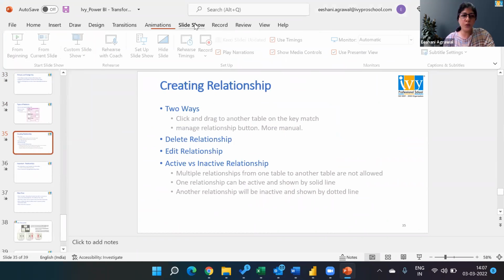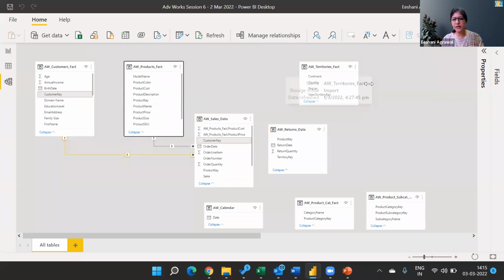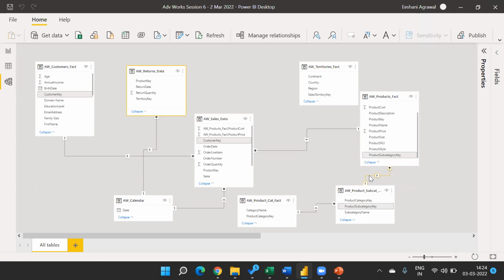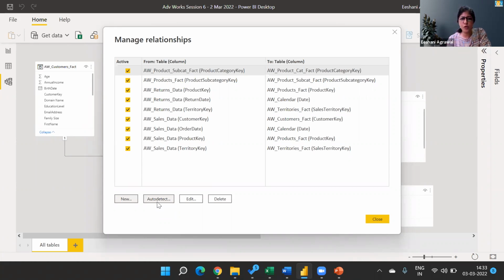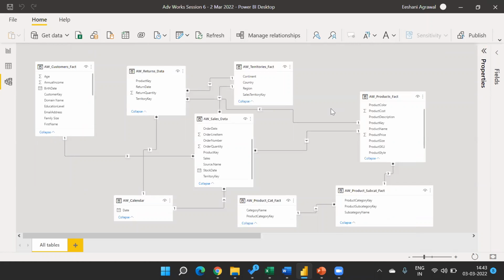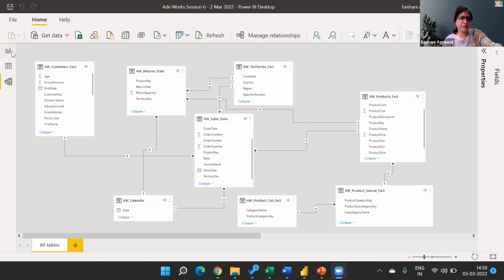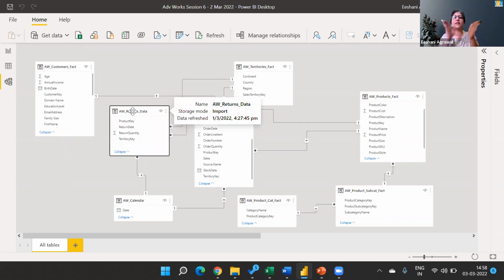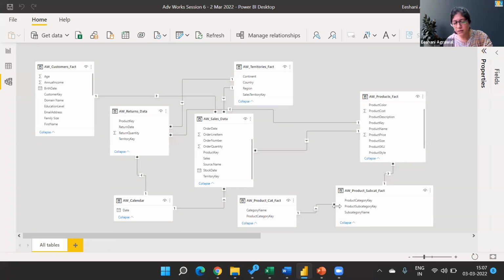Power BI Day 6